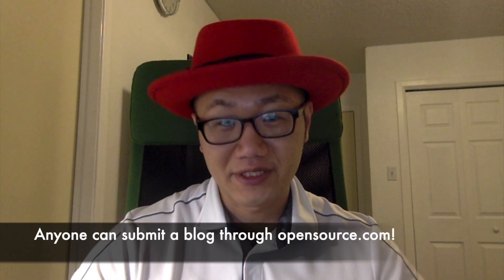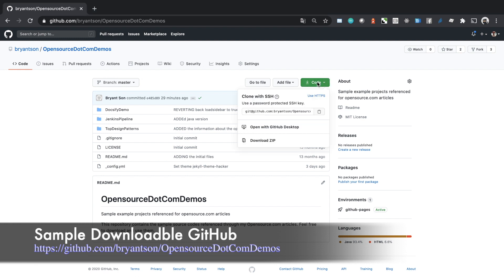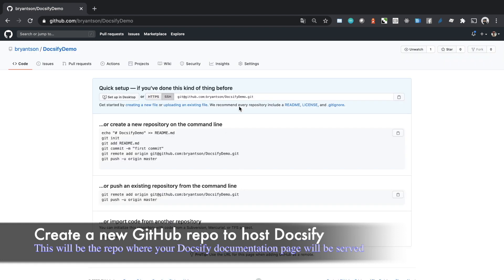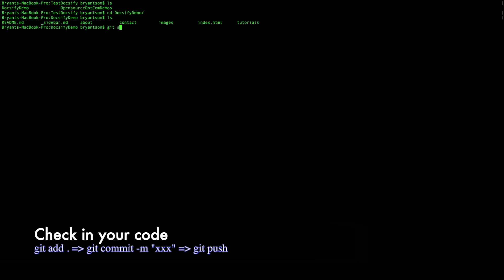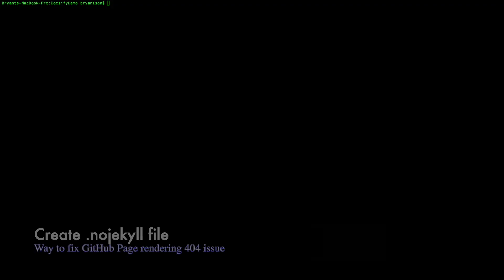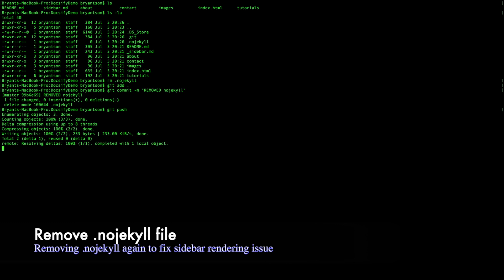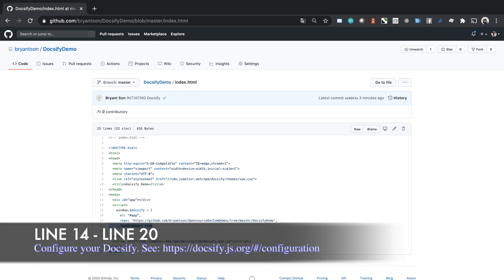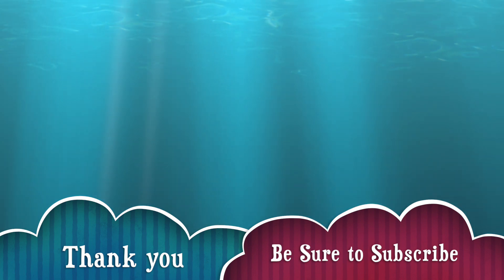Make awesome looking documentation site with an open source Docsify and GitHub Page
Learn how you can create an awesome looking documentation site with an open source project Docsify hosted on GitHub Page